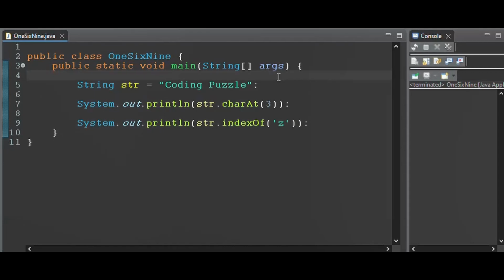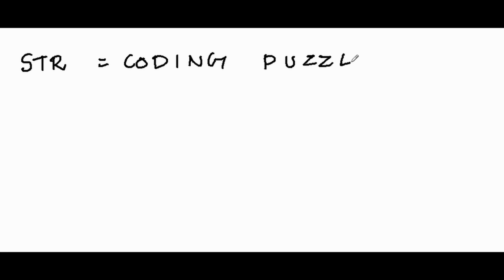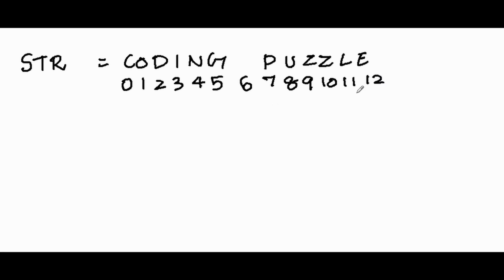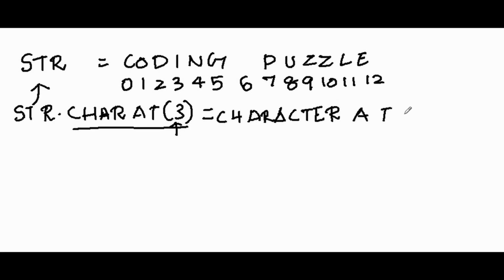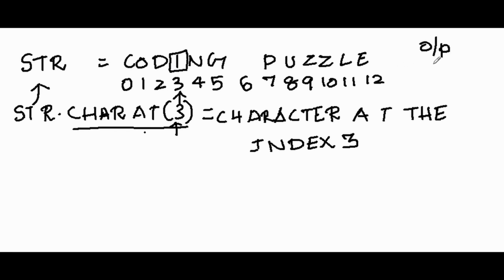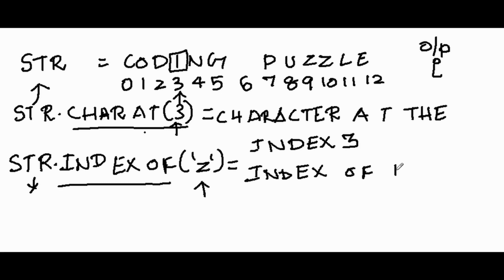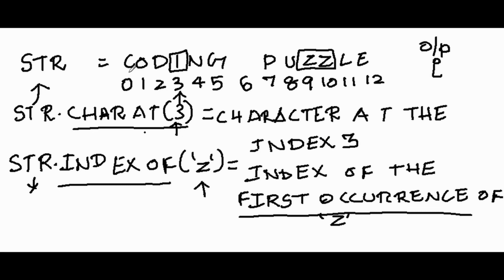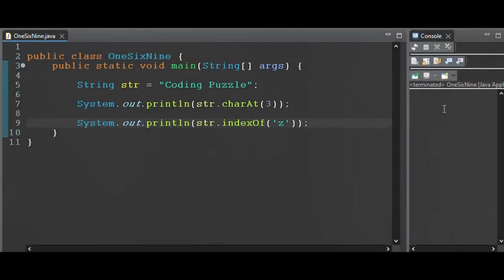Java Program to find the index of a specific character & character at a specified index in a string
Topic : Java Program to find the index of a specific character and the character at a specified index in a string.
Concept : indexOf( ) method, charAt( ) method.